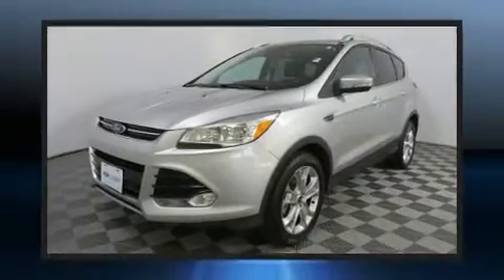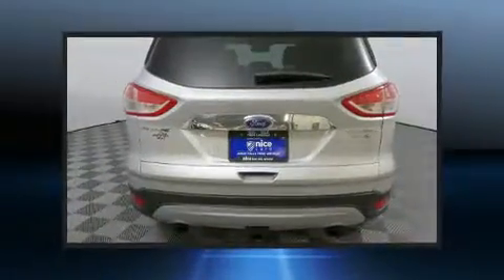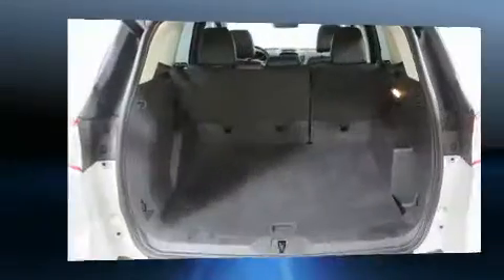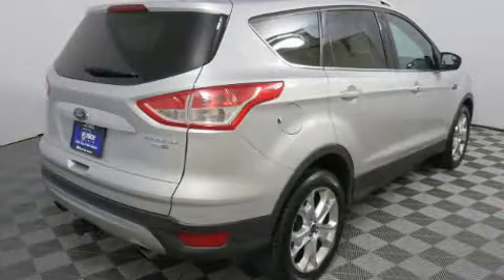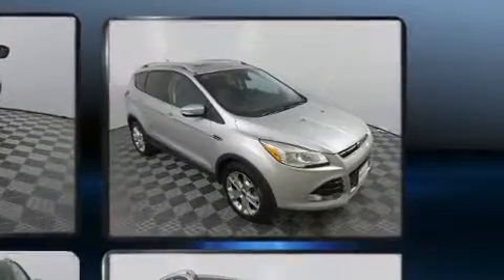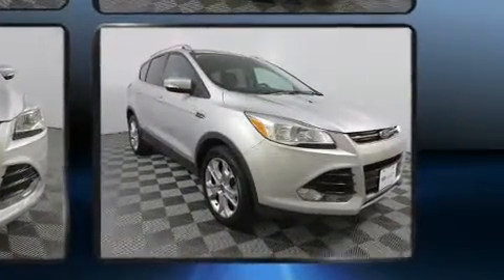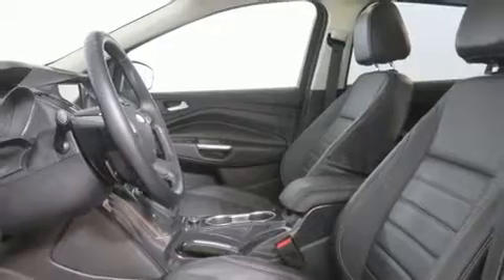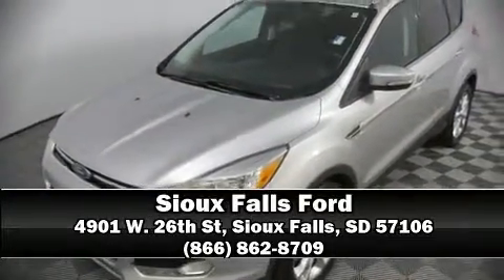2014 Ford Escape Titanium in Sioux Falls, SD 57106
4901 W. 26th St

The 2014 Ford Escape. It features an automatic transmission, 4-wheel drive, and a 2 liter 4 cylinder engine. The engine breathes better thanks to a turbocharger, improving both performance and economy. This model accommodates 5 passengers comfortably, and provides features such as: 1-touch window functionality, an automatic dimming rear-view mirror, tilt and telescoping steering wheel, a power rear cargo door, an overhead console, rear wipers, and air conditioning. Premium sound drives 10 speakers, providing you and your passengers a sensational audio experience. Ford also prioritized safety and security by including: dual front impact airbags, front side impact airbags, traction control, brake assist, ignition disabling, and 4 wheel disc brakes with ABS. With electronic stability control supplementing mechanical systems, you'll maintain precise command of the roadway. Our team is professional, and we offer a no-pressure environment. We'd be happy to answer any questions that you may have.